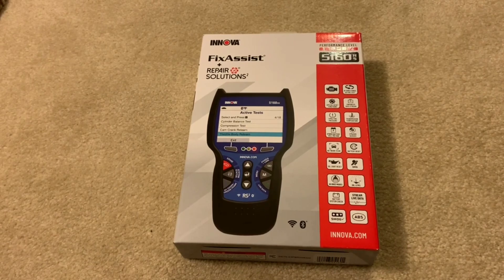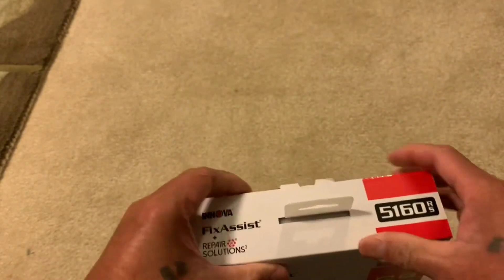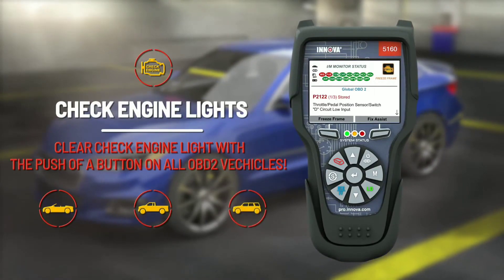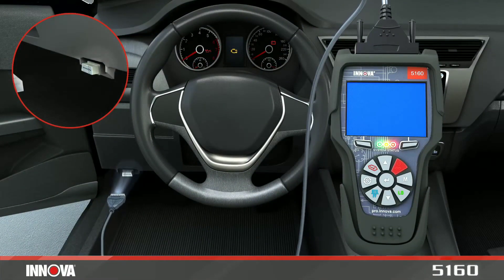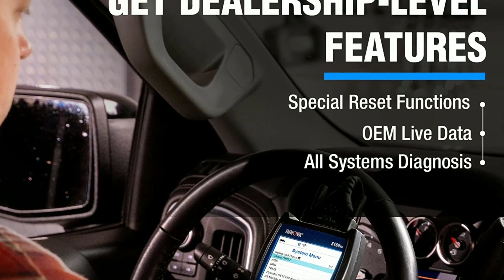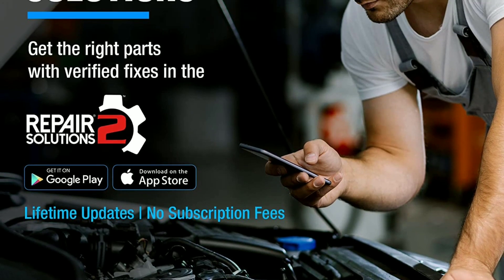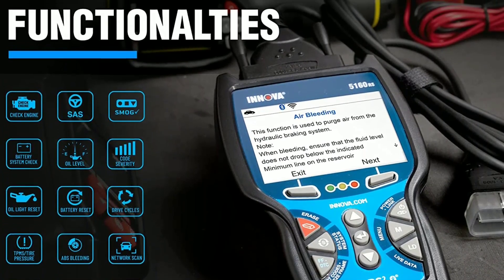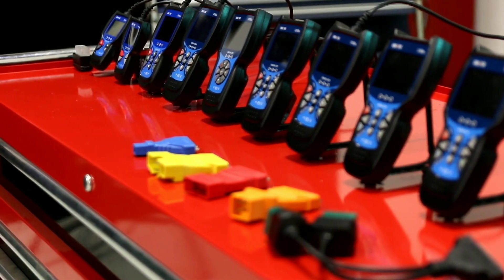Is Innova 5160 The Best Scanner?Honest Review and Demo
In this video,Is Innova 5160 The Best Scanner and Honest Review and Demo or Innova 5160 Review |

The Innova 5160 is a versatile and advanced diagnostic scan tool designed for automotive professionals and enthusiasts. This innovative device combines cutting-edge technology with user-friendly features, allowing users to efficiently diagnose and troubleshoot vehicle issues.

Equipped with a large color display and an intuitive interface, the Innova 5160 provides comprehensive diagnostics for a wide range of vehicle makes and models. It can read and clear diagnostic trouble codes, perform live data streaming, and access a vast database of vehicle-specific repair information.

With its advanced features such as bi-directional controls and oil light reset functionality, the Innova 5160 empowers users to accurately diagnose and resolve complex automotive problems, making it an indispensable tool in the automotive industry.

1. INNOVA 5160RS, OBD2 Scan Tool : (AMAZON)

✅MOTOPOWER MP69033 Car OBD2 Scanner :(AMAZON )

That's a way for you to support this YouTube channel, so thank YOU for using those